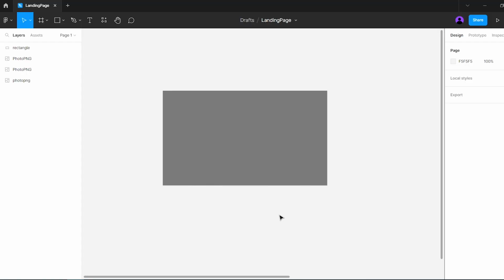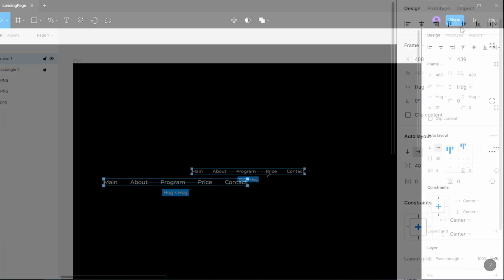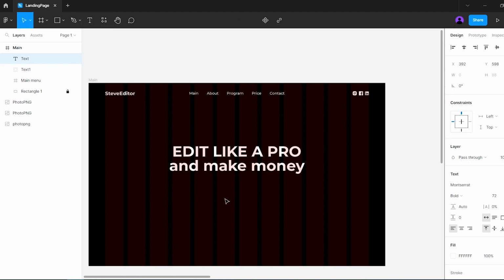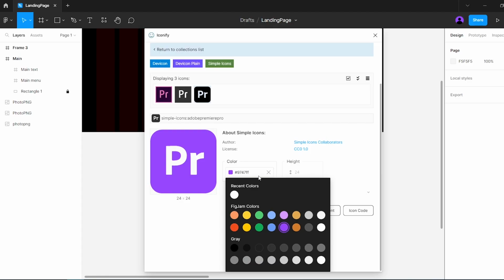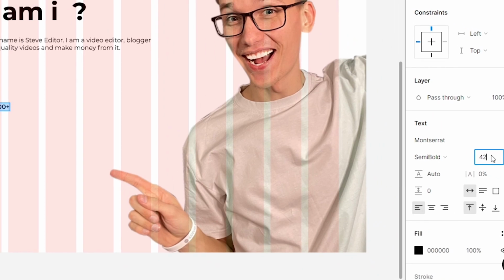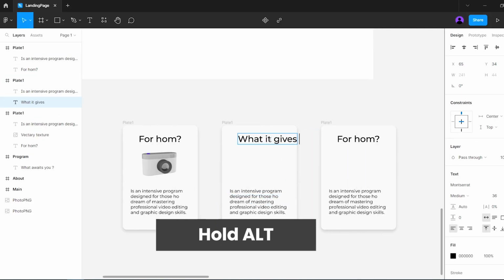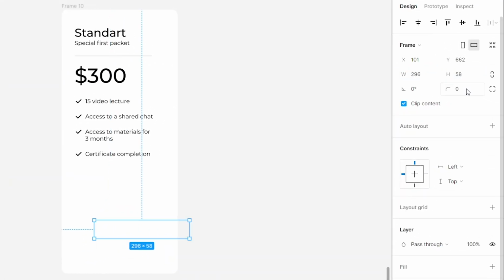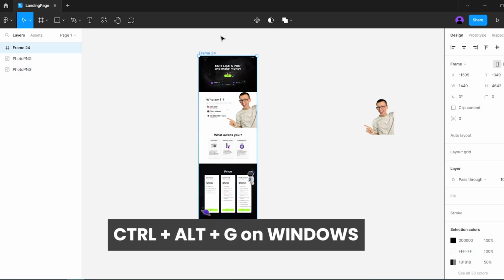Figma Tutorial For Beginners 2024 | Web Design of Landing Page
In this video we're going to create a cool landing page in Figma.

Even a beginner will be able to repeat such a design and, having trained, take orders and make money online, making cool website design.

I have a video with step by step instructions on how to set up this design on wordpress website.